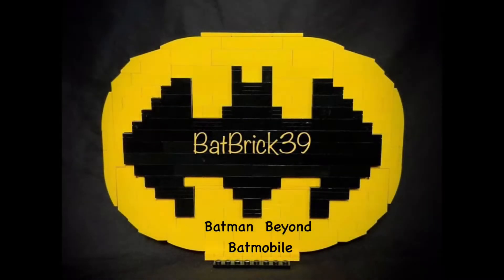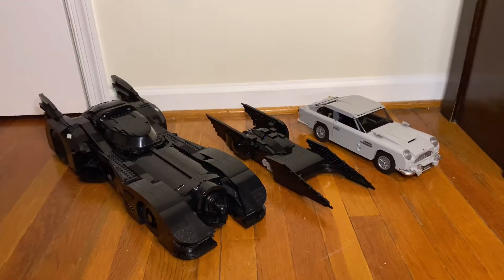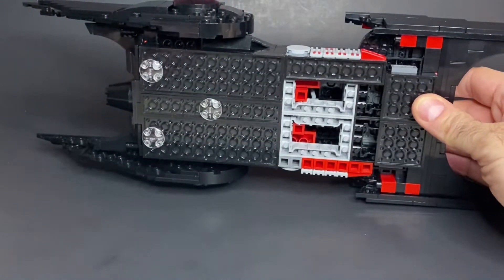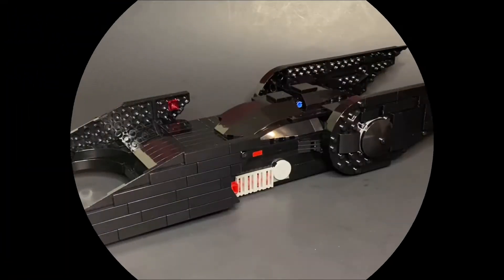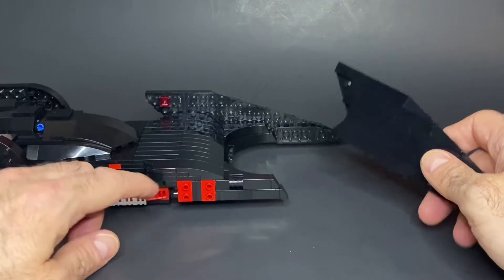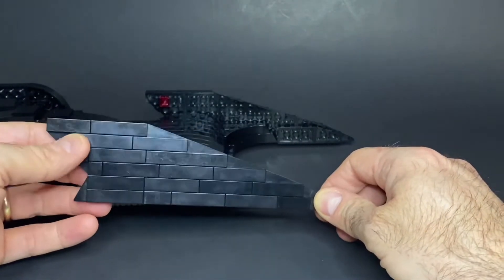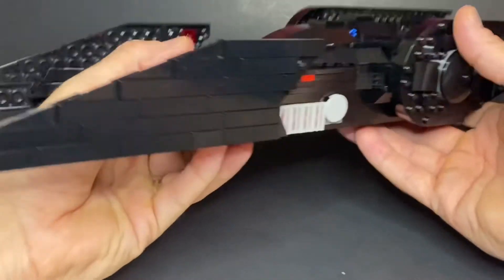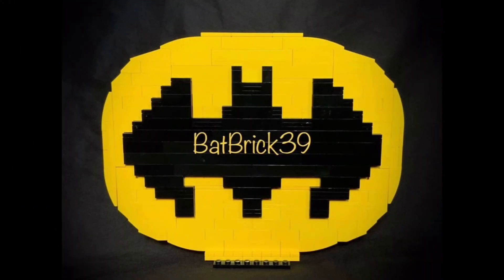Lego Batman Beyond Batmobile MOC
How I built a 1/15 scale MOC of the Batman Beyond Batmobile.